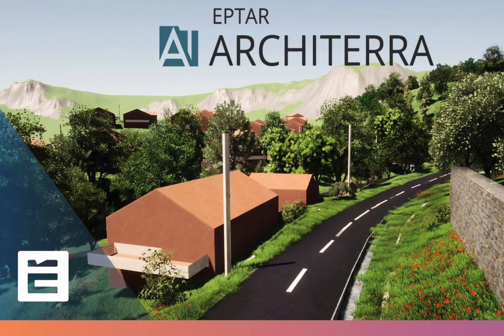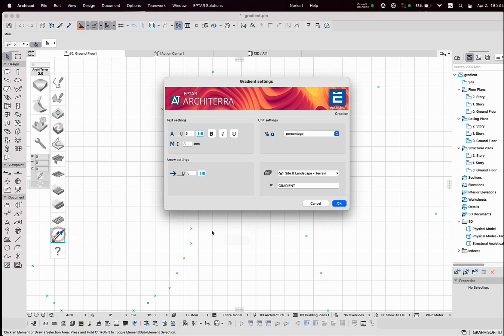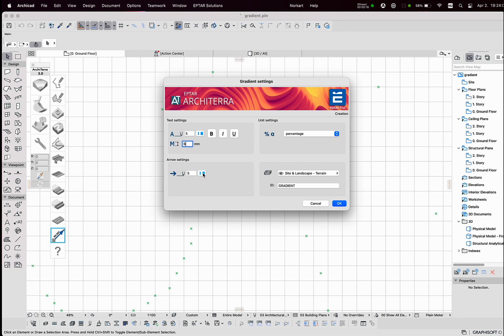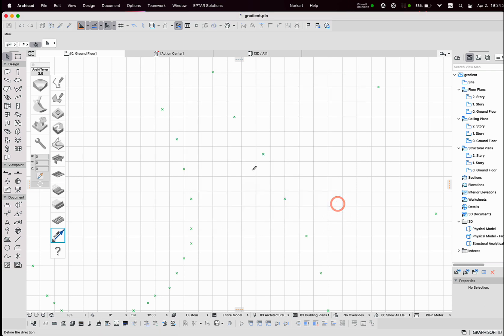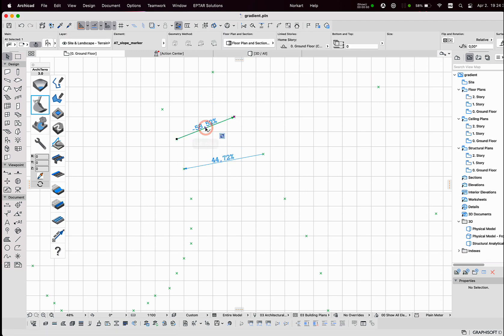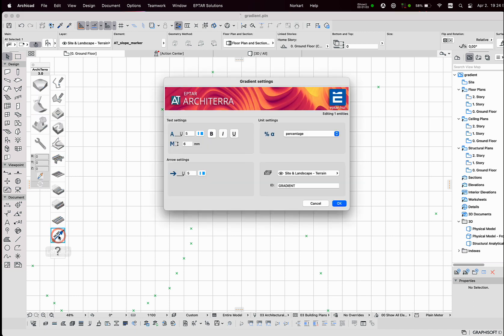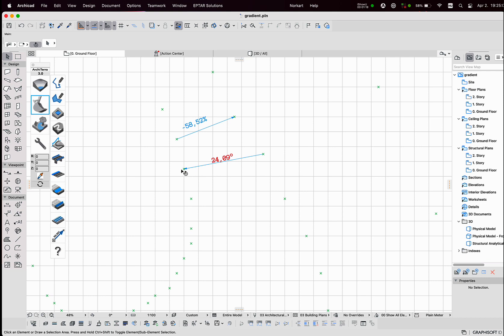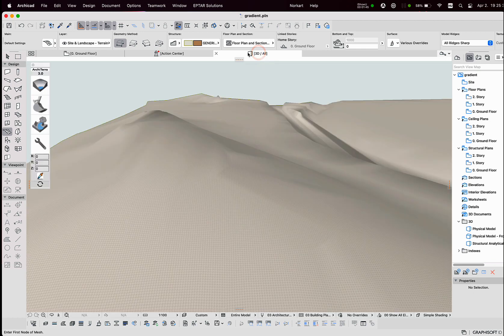Architerra Plus | Gradient tool tutorial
- Éptár Architerra solution for ArchiCAD